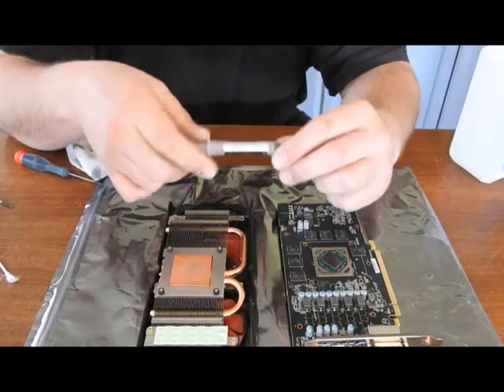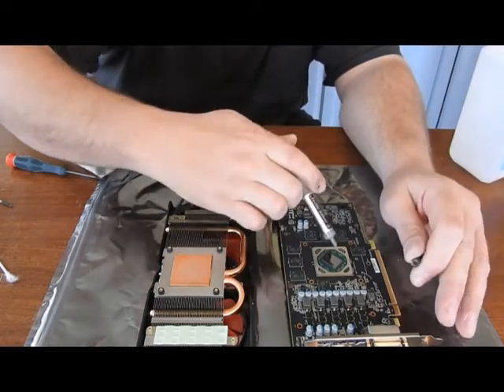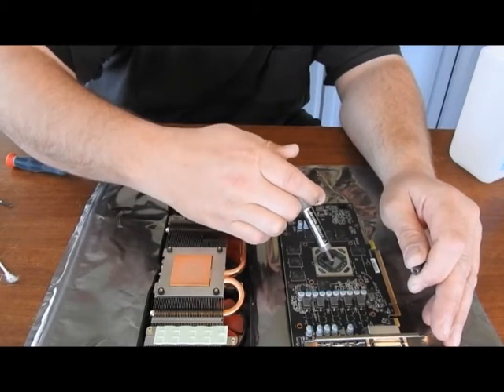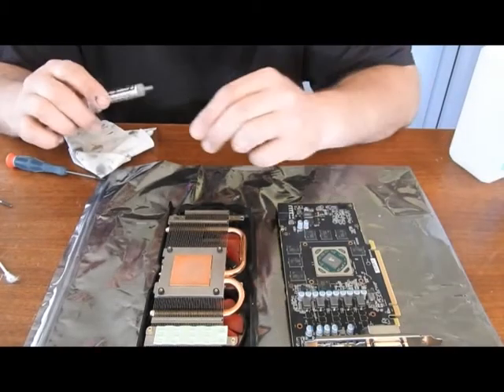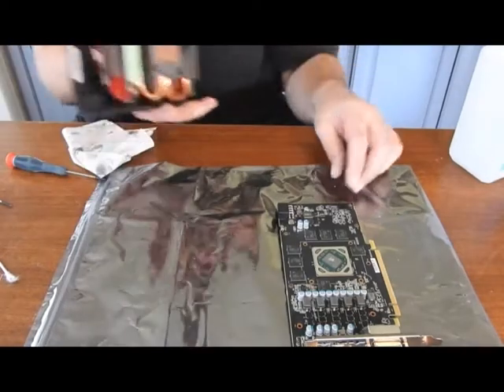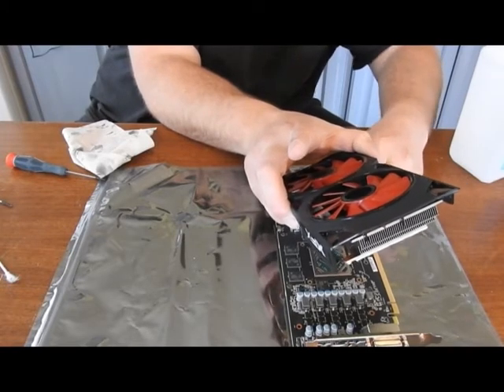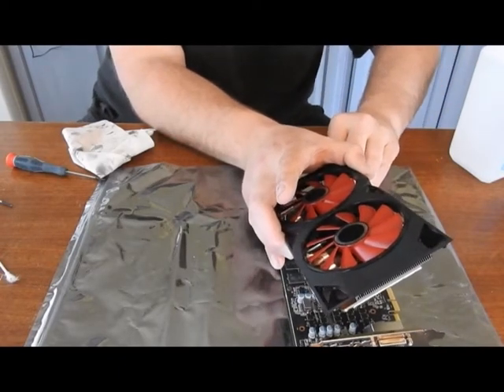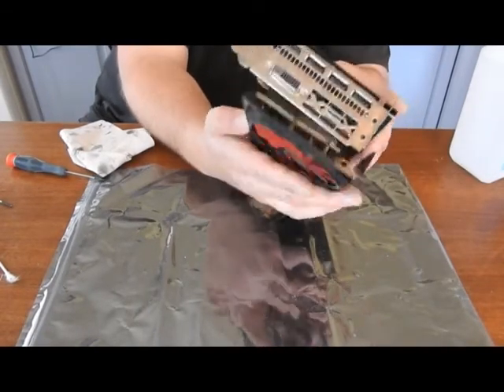[XFX RX 570 Thermal Paste] - Part 04 - Replace thermal paste and reassemble.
In this video I will replace the thermal paste and reassemble an XFX RX 580 8GB GPU.

I would recommend replacing the thermal paste if buying used cards; if your card starts to get increasingly hot (getting close to 80 C); or twice a year if you run continuously.

I have also upgraded to Thermal Grizzly Kryonaut for thermal paste.

What thermal paste do you prefer to use and why?